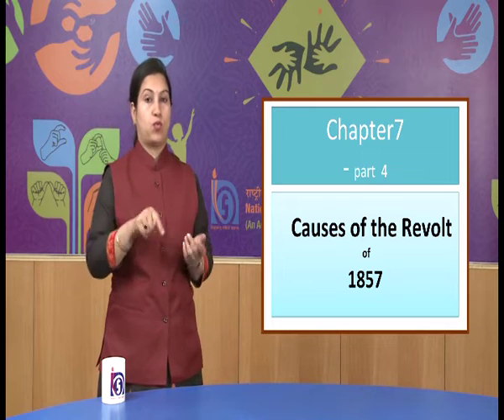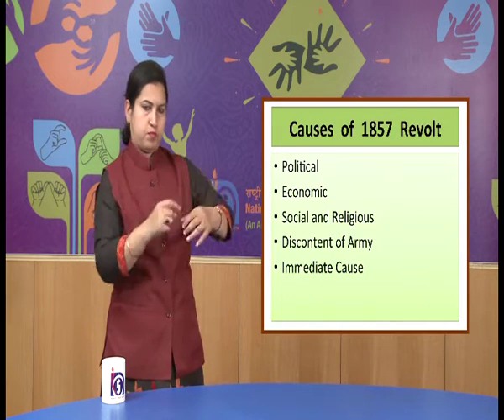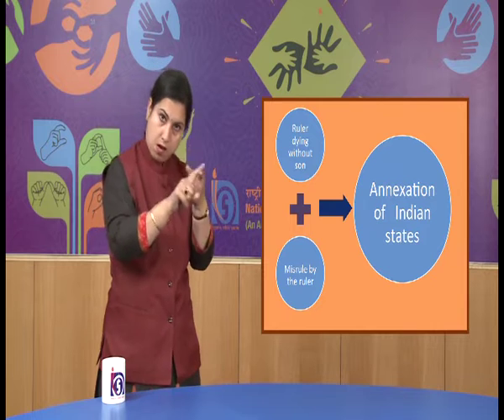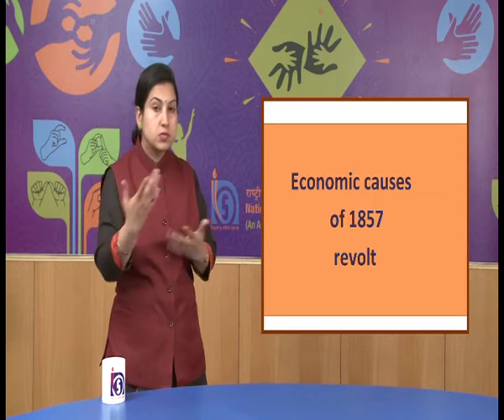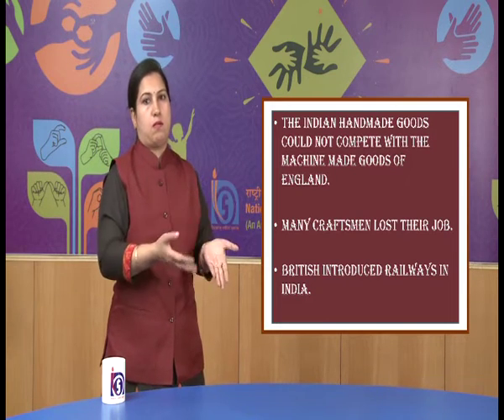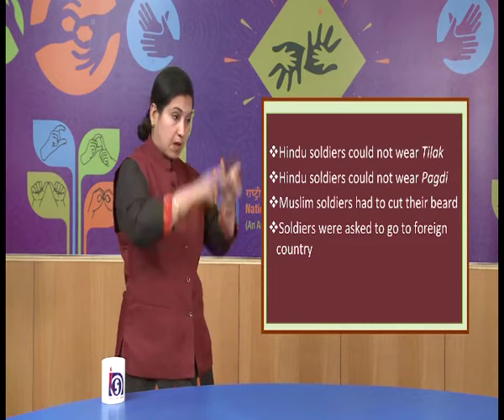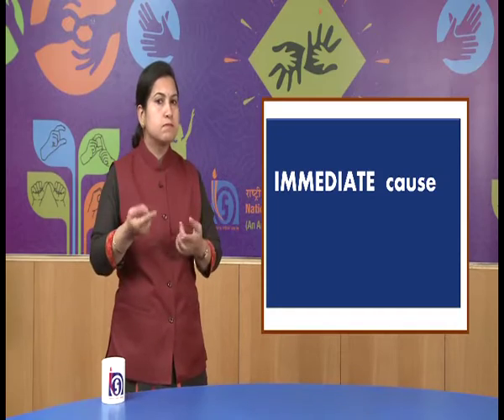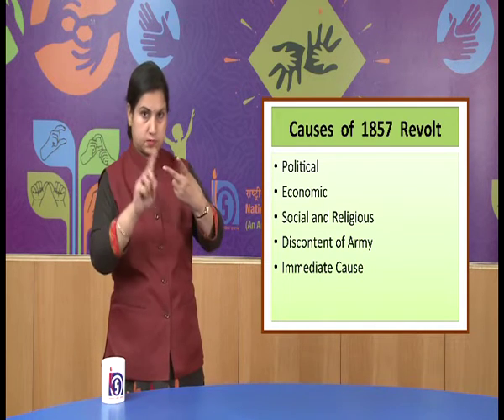CBSE Class 10 History( In sign Language)- Popular Resistance Movements Against British Rule - Part 4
History ( इतिहास )( In sign Language - सांकेतिक भाषा मे )
Popular Resistance Movements Against British Rule - Part 4 ( ब्रिटिश शासन के विरुद्ध प्रसिद्ध प्रतिरोध आंदोलन  - भाग 4)